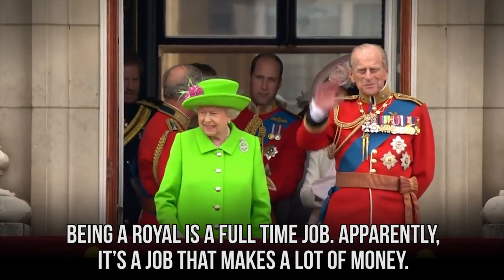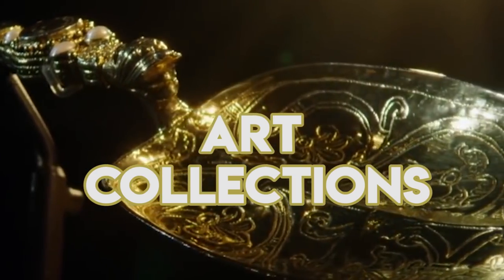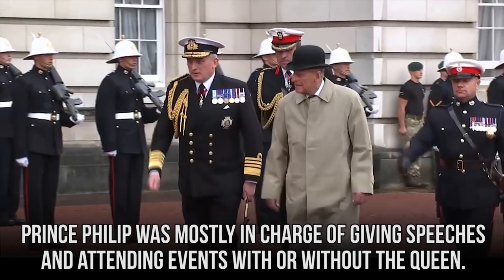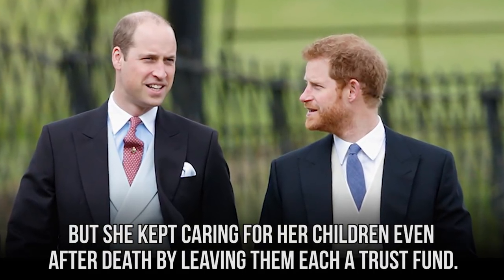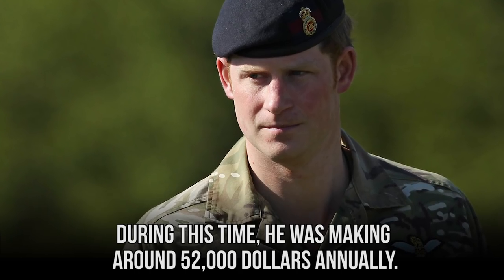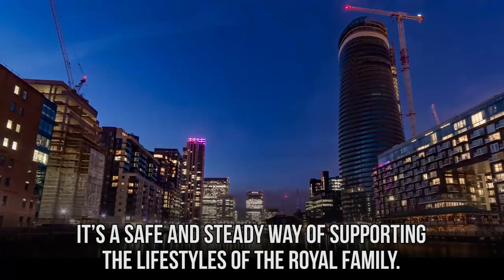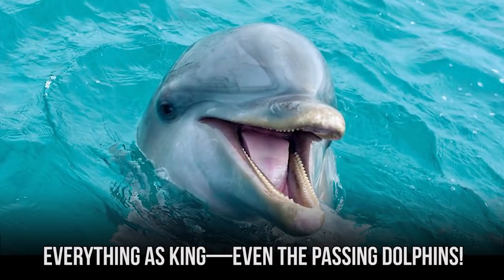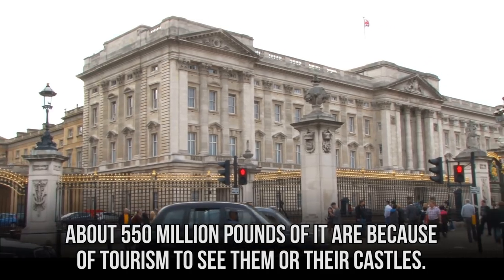20 Unusual Ways The Royal Family Make Money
How does the Royal family make money?

We’ve all had dreams of quitting our day jobs and marrying a rich royal who can support us forever. Royals don’t work for themselves anyway! Or do they? It takes a lot of money to keep the Royal Family living the way they do. It can reach billions every year! And how exactly do the Royals make enough money to sustain themselves? Inheritance is a part of it, especially since royals have been around for so long. It’s expected that their wealth can be taken care of and passed down from generation to generation. But that doesn’t mean the royals don’t know how to hustle. They have their own unique ways of earning some bucks. From owning castles around the UK to actually getting jobs, the Queen and her family know that money isn’t going to be handed to them forever! Watch the video to find out how exactly the Royal family makes money.